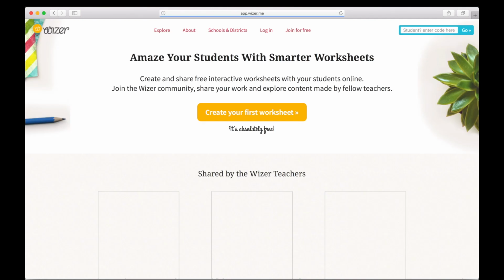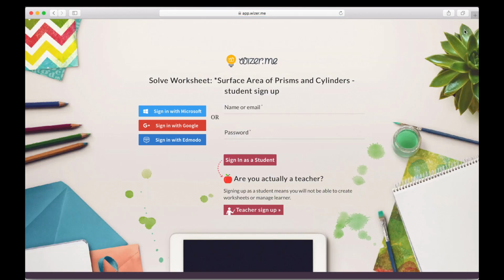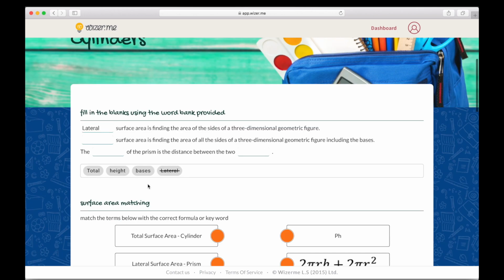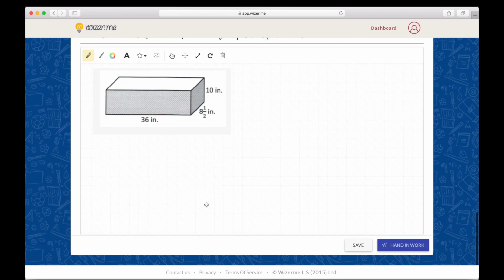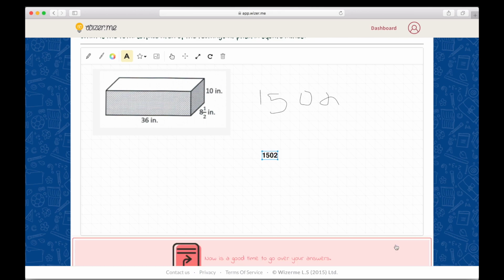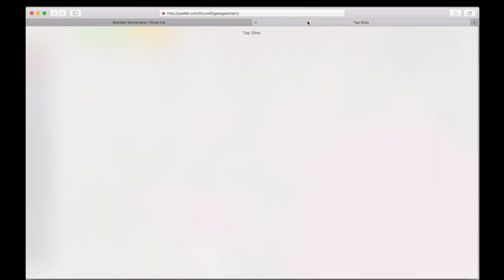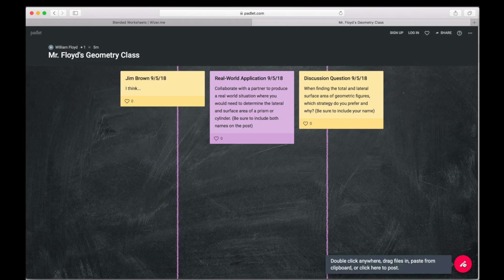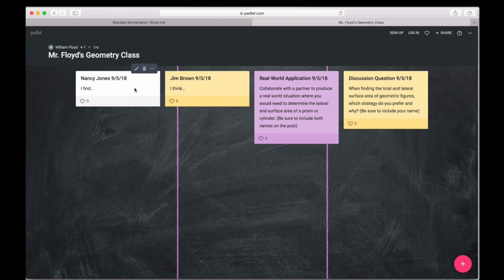Wizer and Padlet Tutorial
This video describes two technology tools used for assessment and learning. Wizer(Assessment) & Padlet(Learning)